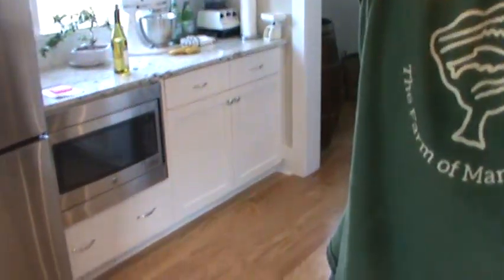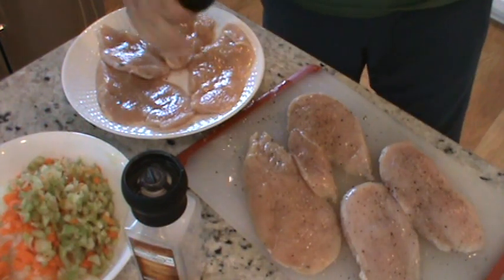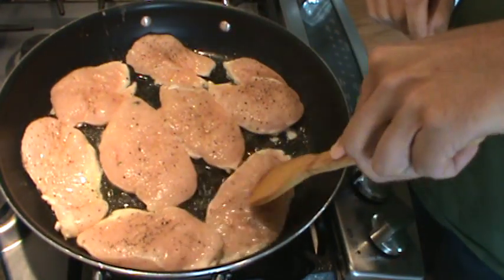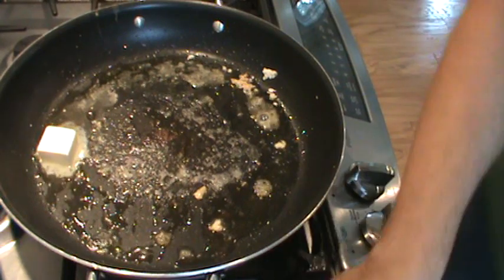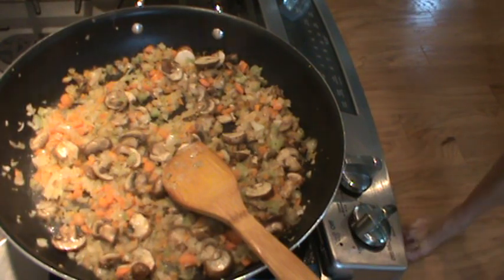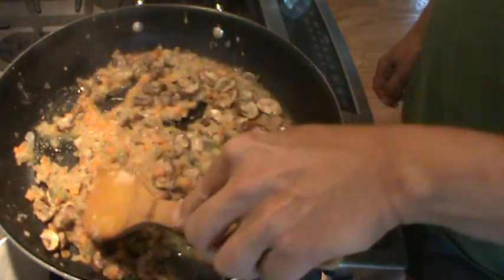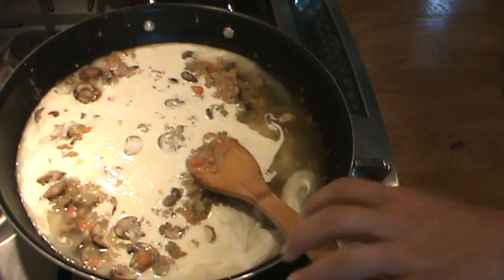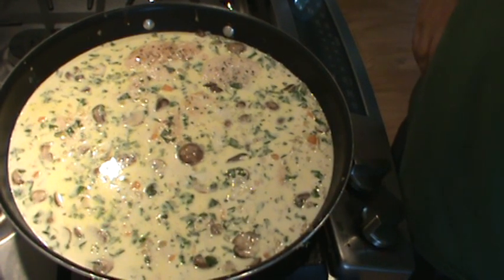Easy Chicken Fricassee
Here's an easy French dish that's delicious and done in 45 minutes.  Serve with potatoes or over rice.  The Ravishing Mrs. Ritter found this recipe and raved over how great it turned out.
Ingredients:
2 tablespoons olive oil
2 pounds of chicken breasts (use chicken thighs for an authentic French dish)
salt/pepper
2 tablespoons salted butter
1 large onion, chopped
1 large carrot, chopped
1 celery stalk, chopped
8 oz sliced mushrooms
2 tablespoons all purpose flour
1/2 cup white wine (or substitute white grape juice or apple juice)
2 cups chicken stock (or broth)
1 cup heavy whipping cream
2 tablespoons chopped parsley
2 teaspoons fresh thyme leaves

Directions:
1.  Heat oil in a deep sided skillet over medium heat.  Salt and pepper both sides of the chicken and fry in oil until golden--about 5 minutes per side.  Remove and set aside.
2.  Add butter to melt in skillet and add onion, celery, carrot, and mushrooms.  Sautee until soft (about 5-7 minutes).  Add flour and stir for about 1 minute.
3.  Pour in wine and stir, scraping up any brown bits on the bottom of the pan (extra flavor!).  Cook, stirring occasionally, until wine is reduced by half (about 7 minutes).
4.  Add broth and cream, parsley, and thyme.  Salt and pepper to taste.  Add chicken back in and turn heat down to get a slow simmer.  Simmer until chicken is done (about 15-20 minutes).  You could serve it now, but I'd let it simmer for about 30 minutes to really thicken the sauce and blend the flavors.